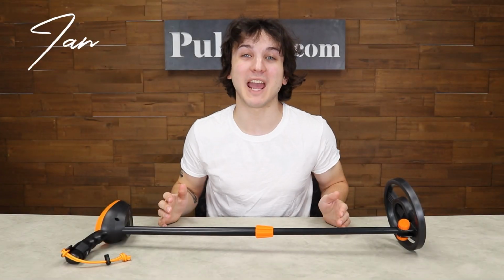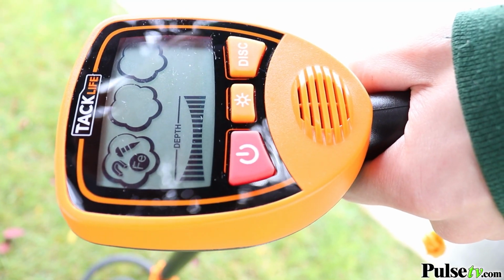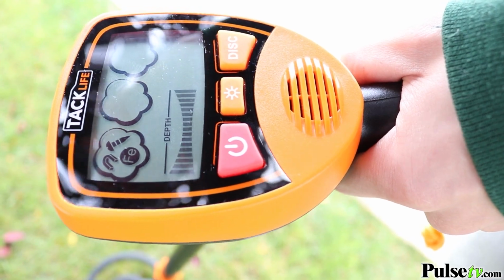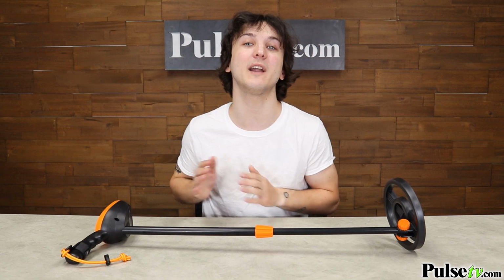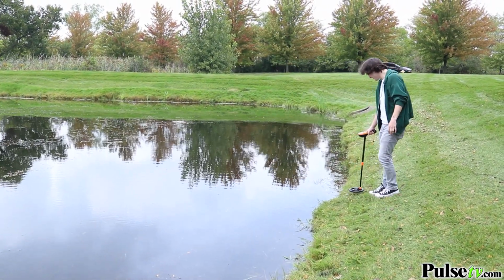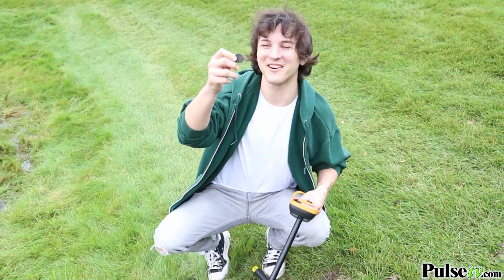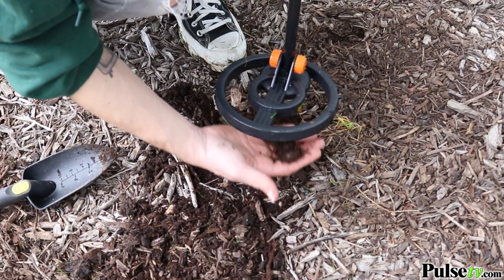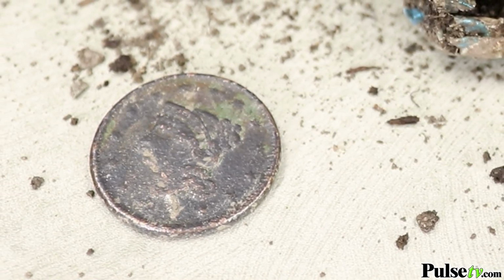Metal Detector Kit with Waterproof Coil by Tacklife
Find everything from treasure to fun and adventure with this Amateur Metal Detecting Kit. Take it to the beach to find lost jewelry or take it along your local hiking paths to find coins, electronics, and even rare antiques.